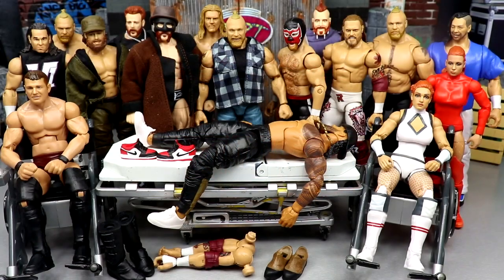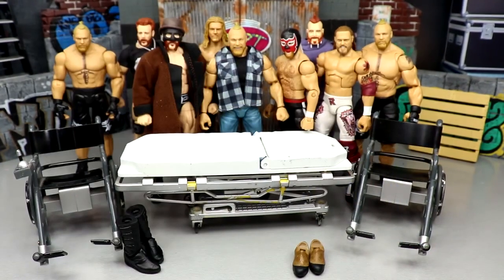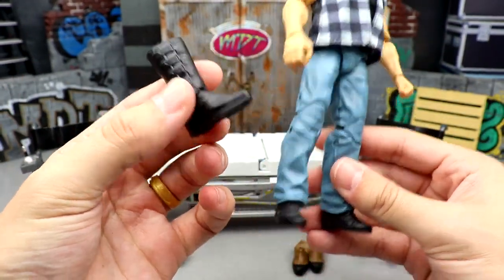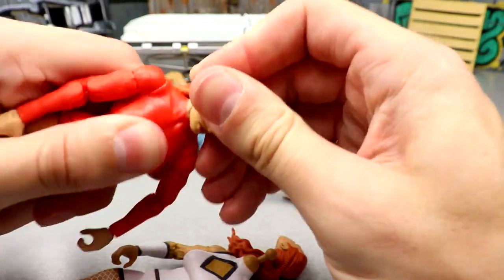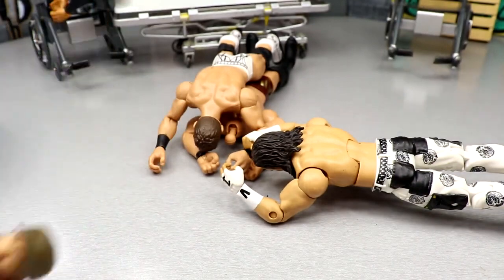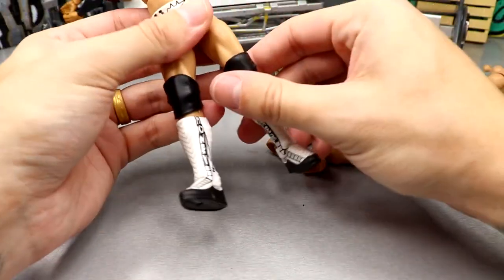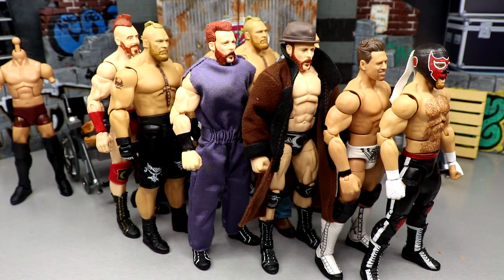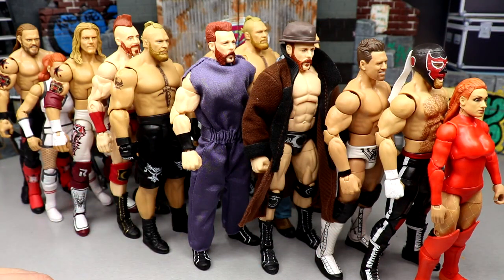WWE ACTION FIGURE SURGERY! EP.81!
WWE Customizing wwe figures custom wwe figures customizing wrestling figures wwe figure surgery wwe action figure surgery mdt action figure surgery custom wwe elites custom wwe figure fixups wwe action figure appointment wwe action figure customizing mdt WWE action figure surgery my damn toys If you guys enjoyed the video dont forget to hit that LIKE button & subscribe for more EPIC WWE Figure related videos! Welcome to the home of the BEST WWE figure videos here on YouTube! We do a ton of CUSTOM WWE elite figures, as well tips,tricks, and our very own WWE figure show! GET ALL YOUR EPIC WWE FIGURES AT WRESTLINGFIGURES.COM! GET YOUR WWE ACTION FIGURE LOCKER ROOM & BACKDROPS OVER AT EXTREME-SETS.COM!